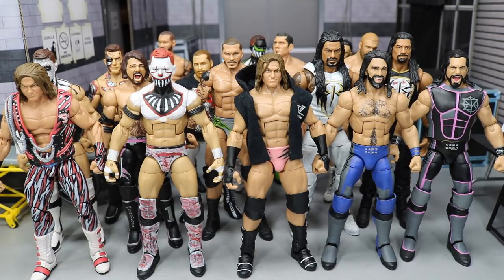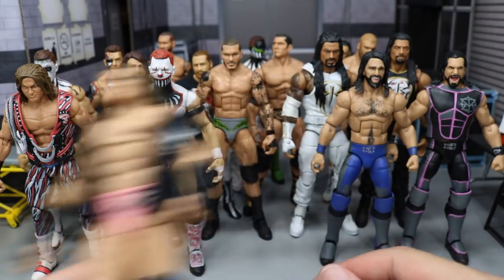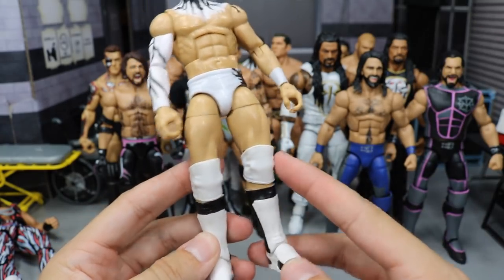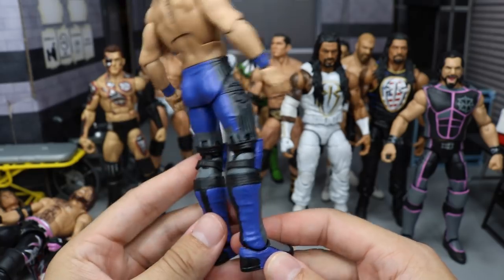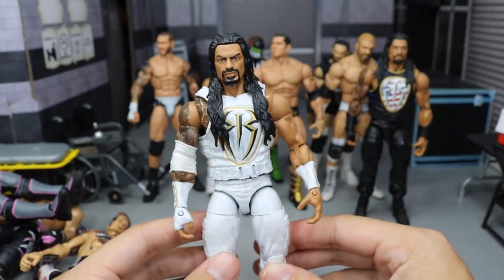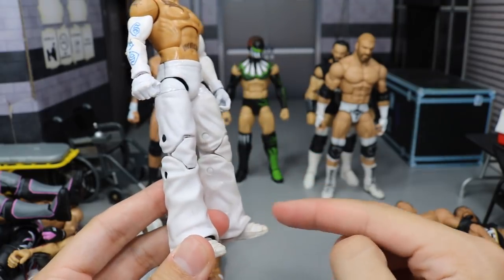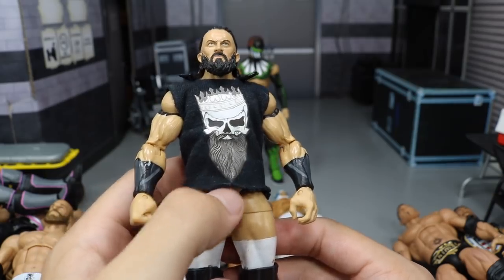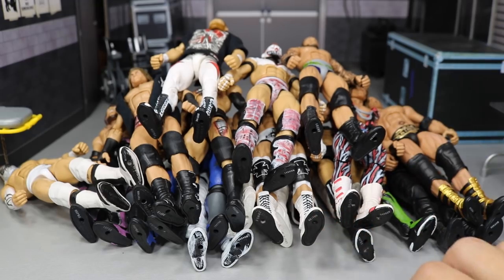WWE CUSTOM ELITE FANTASY ATTIRE ACTION FIGURE COLLECTION!